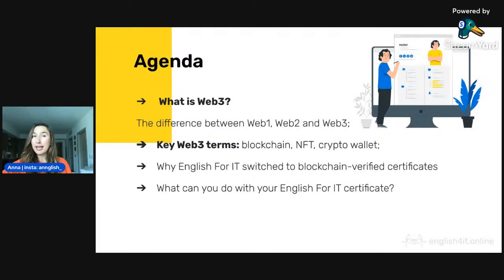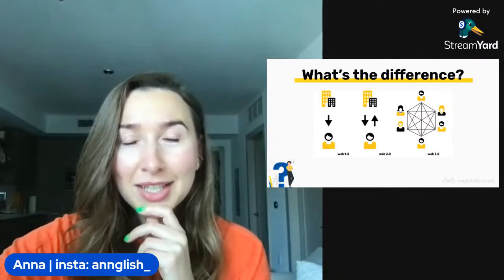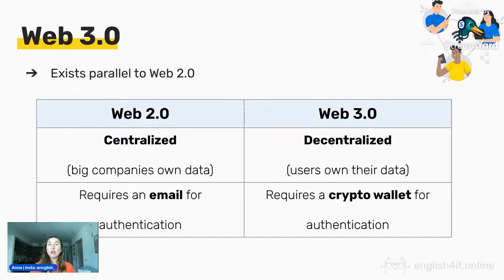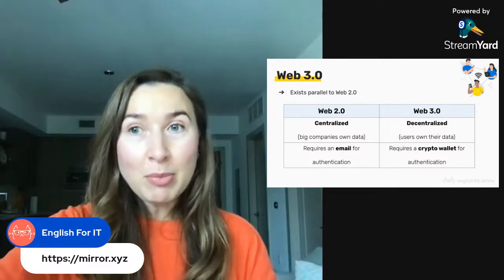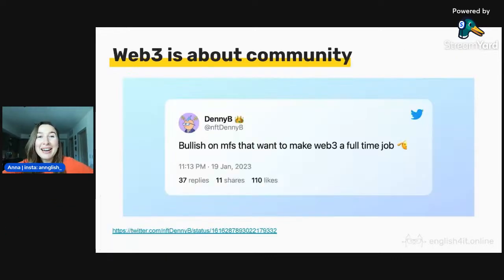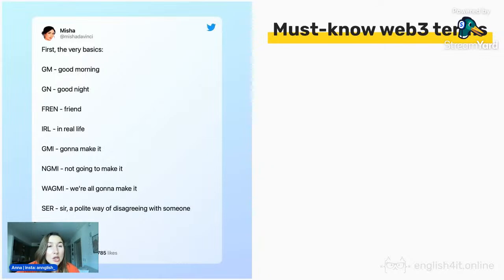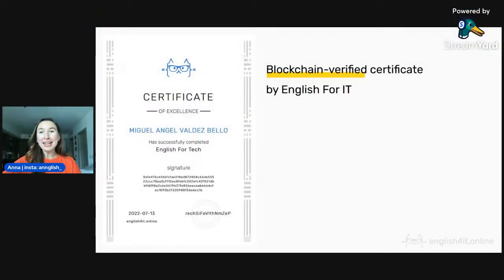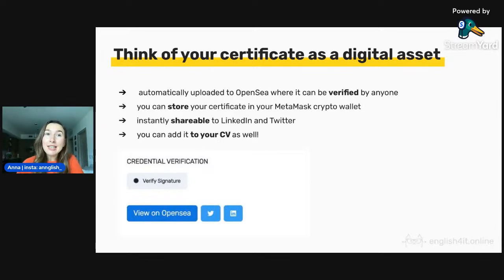What is Web3?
🤓We will discuss:

✅ What is Web3? The difference between Web1, Web2 and Web3 + useful vocab and tweets;
✅ Key Web3 terms: blockchain, NFT, crypto wallet;
✅ Why English For IT switched to blockchain-verified certificates;
✅ What can you do with your English For IT certificate?

Useful recourses mentioned in the video:

1. How we build blockchain-verified certificates for English For IT
2. 24 useful recourses to learn
4. Web3 social media platform
5. Web3 blogging platform (just like but in web3)
6. One of the most popular crypto wallets . Get it to interact with the web3 world.